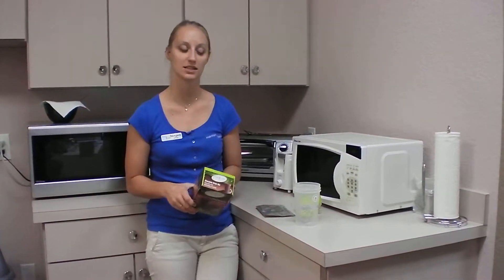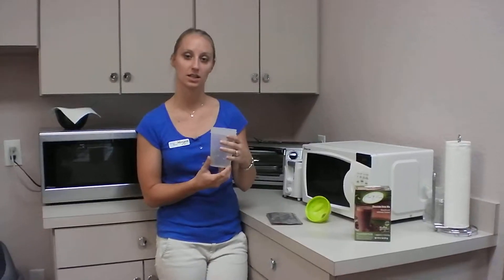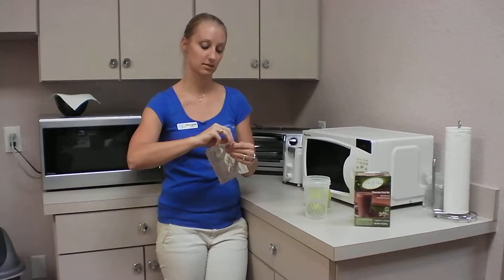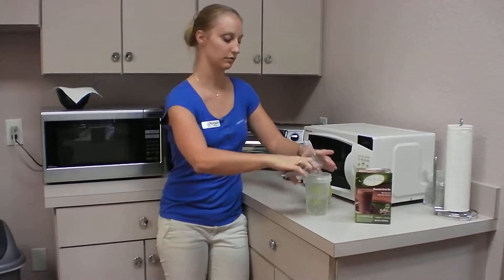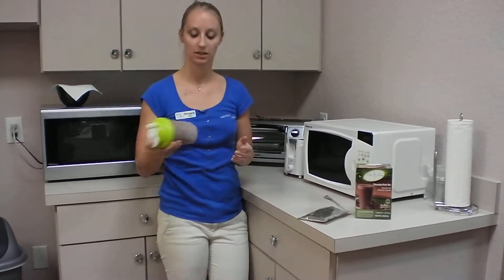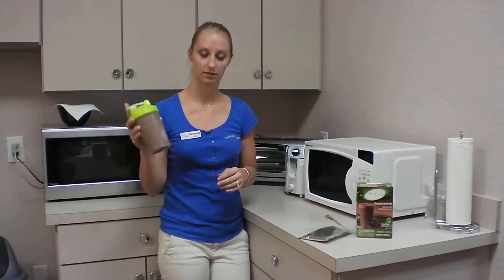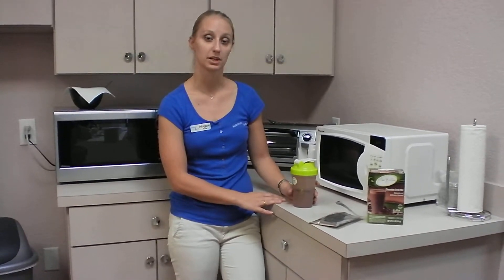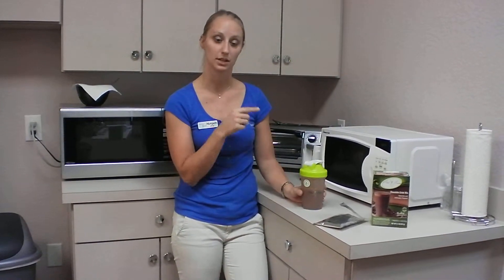Ideal Protein shake ideas